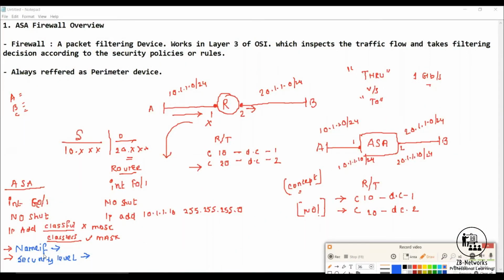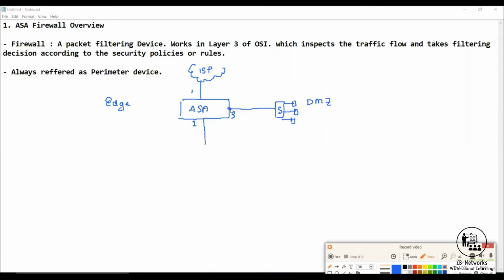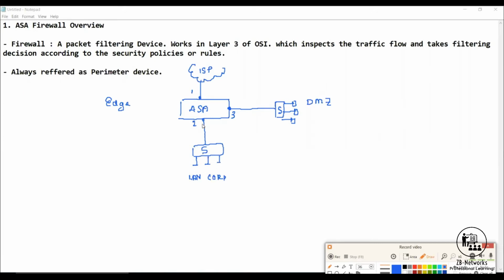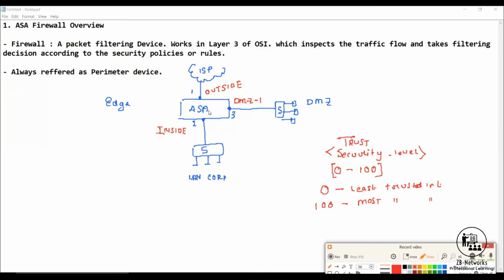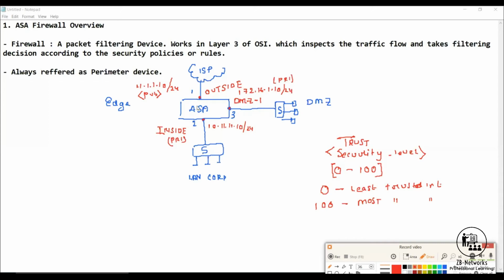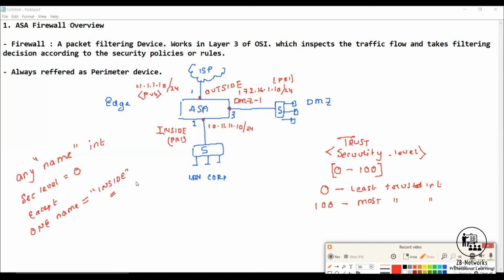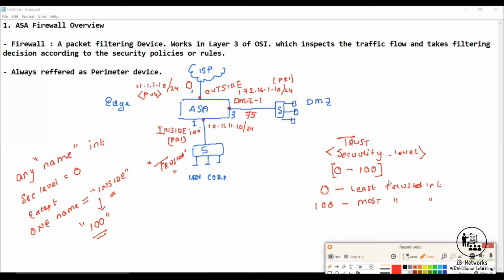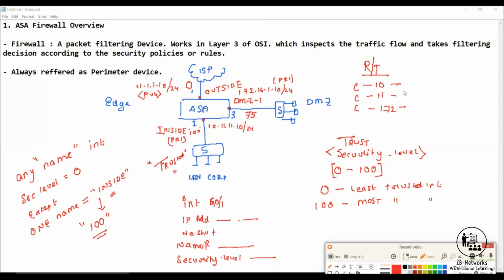Cisco ASA Basics | #3 Interface Nameif & Security Level | Cisco ASA Training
In this video lecture we will learn about the Cisco ASA features and functions. Cisco ASA is Firewall from the vendor Cisco. It is a 3rd Gen Firewall which has gone through a lot of changes over the decade. This is the industries favorite firewall option.

Happy Learning.

Checkout our courses on Udemy